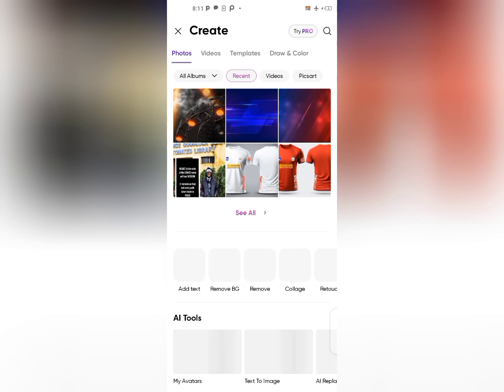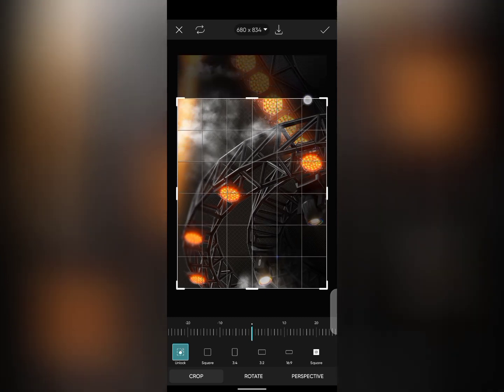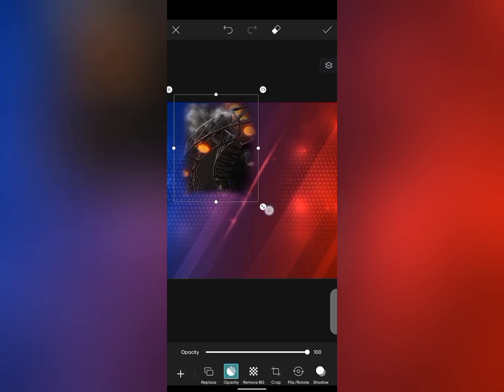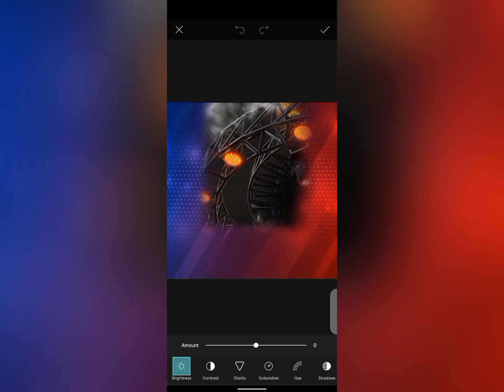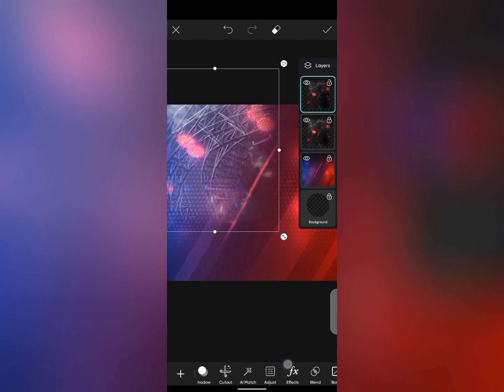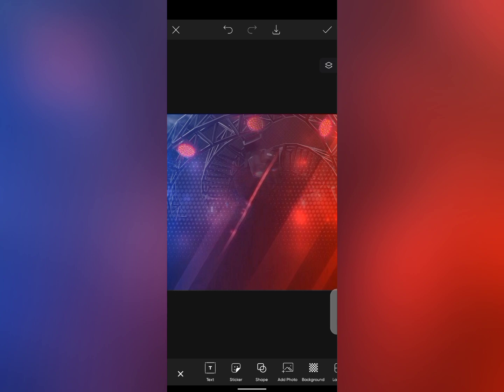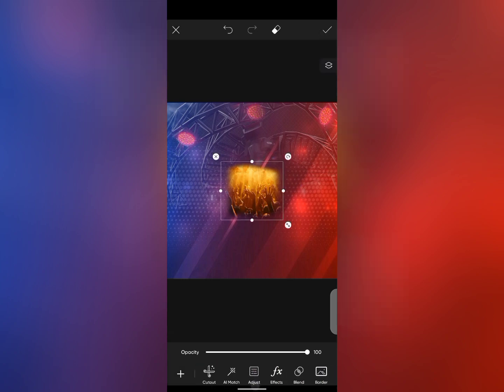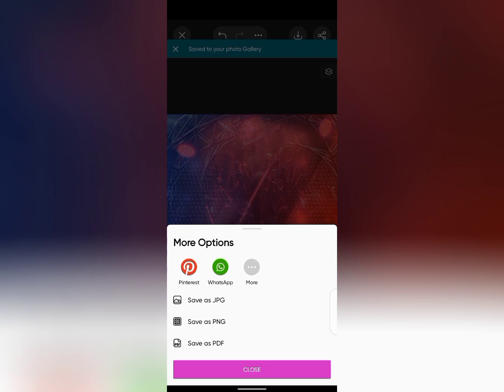Background Manipulation | How to Manipulate Background | Pixellab Tutorial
In this step-by-step tutorial, you’ll discover how to change, edit, and creatively manipulate backgrounds like a pro using just your phone. Perfect for designers, content creators, and beginners!

🔧 Easy tips, creative tricks, and professional results.

👉 Watch now and level up your design skills!

📌  LET CONNECT 📌